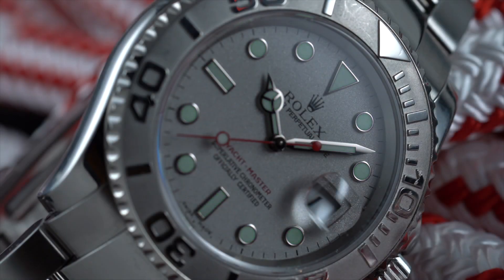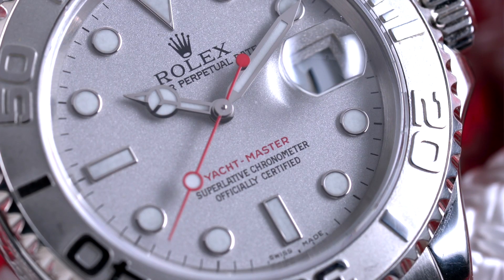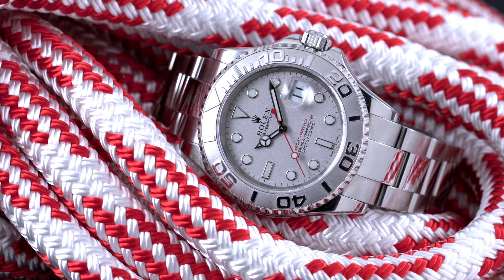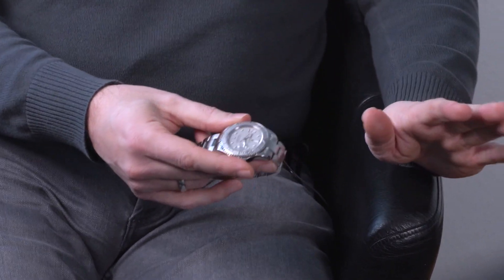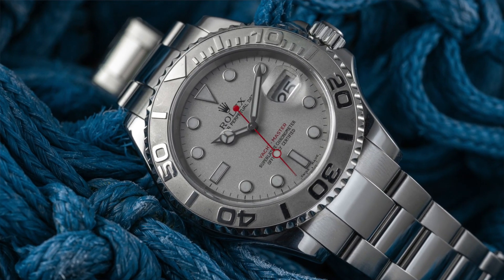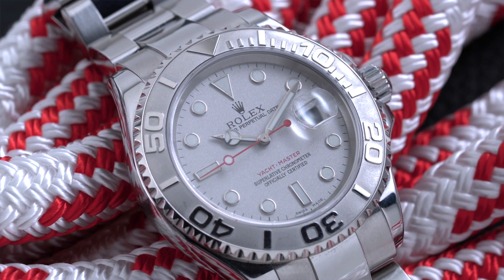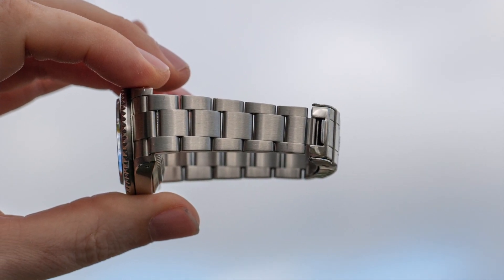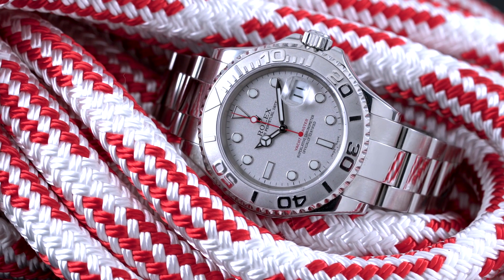Most Underrated Sports Rolex?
Robert-Jan and Karina discuss the most underrated Rolex watch, the Rolex Yacht-Master. Check out the video to find out more!

00:00 Introduction.
00:21 The story behind RJ's Rolex Yacht-Master!
01:45 What does RJ love the most about his Rolex Yacht-Master?
04:09 Where to get the Rolex Yacht-Master?
05:38 The Rolex Yacht-Master and a woman's wrist.
07:07 The Rolex signature Cyclops.
08:38 The most under-appreciated Rolex.